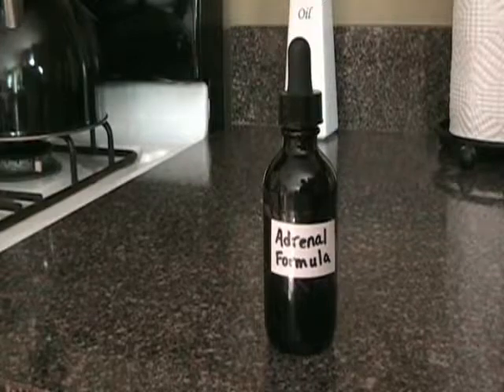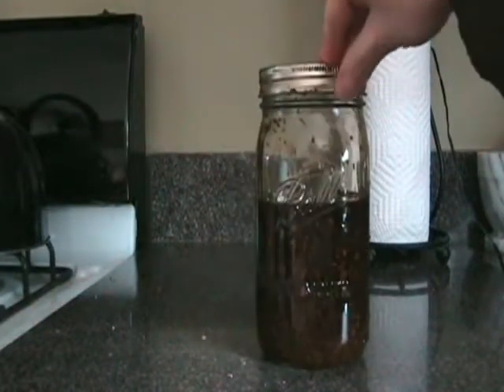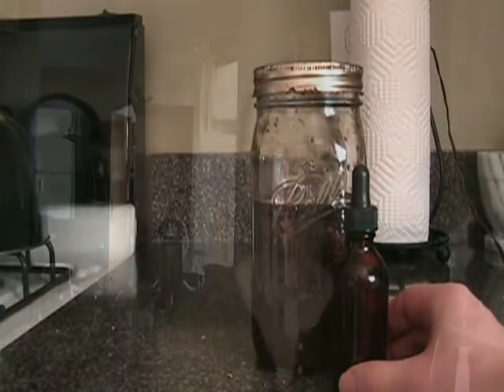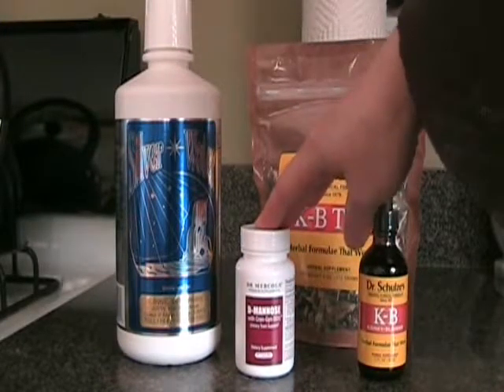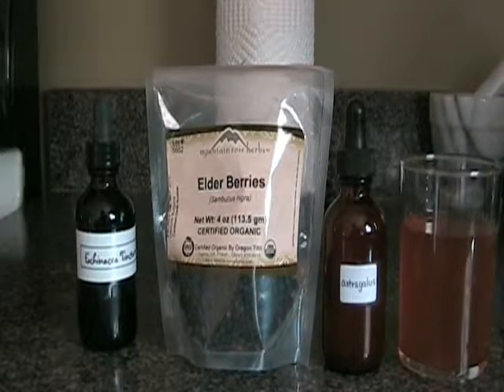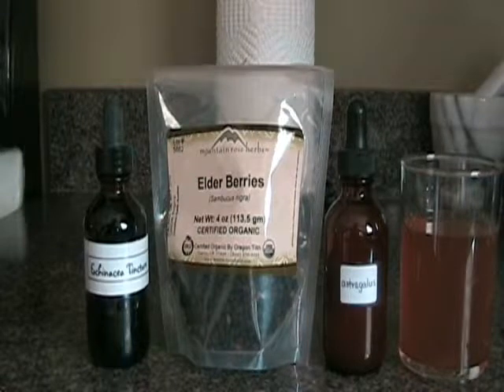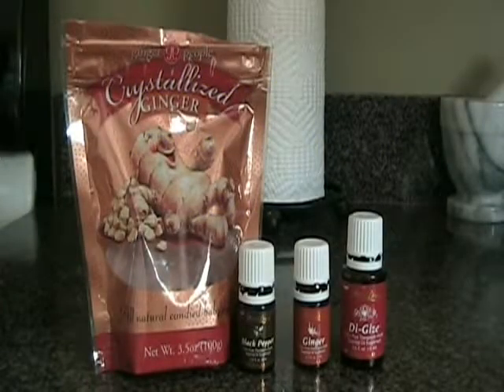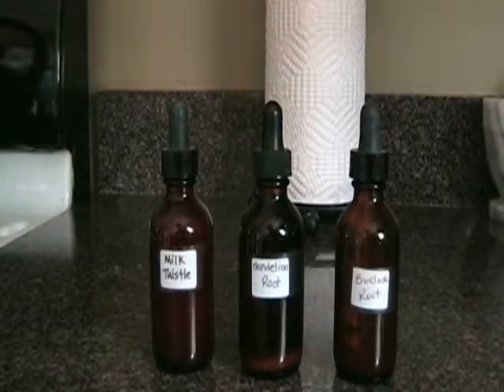home remedies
natural and herbal home remedies for your most common complaints